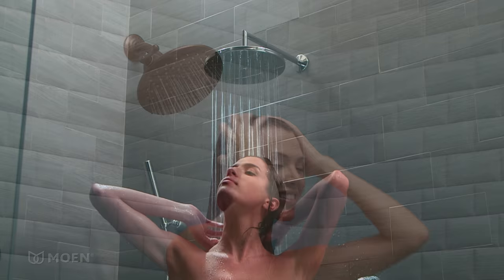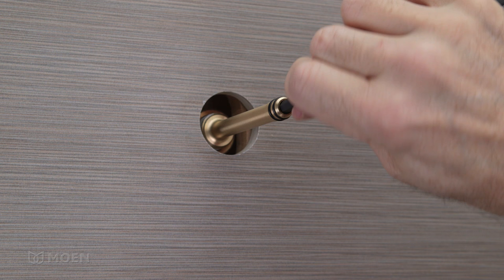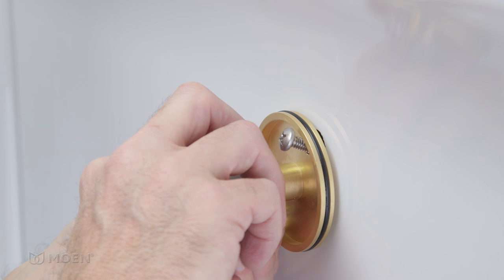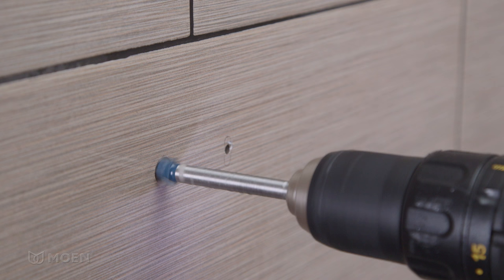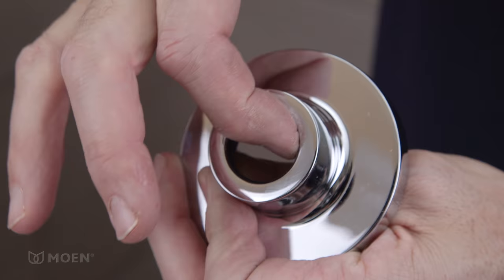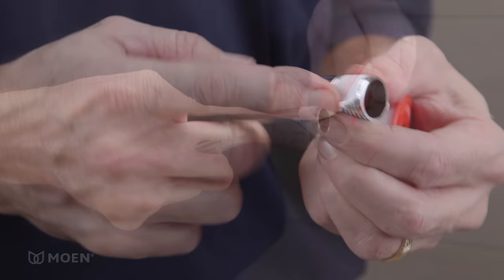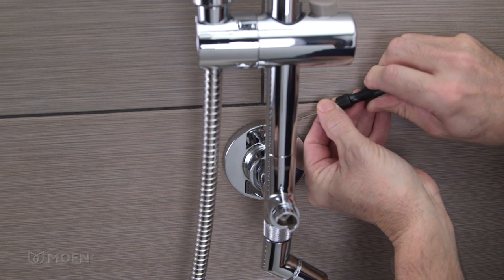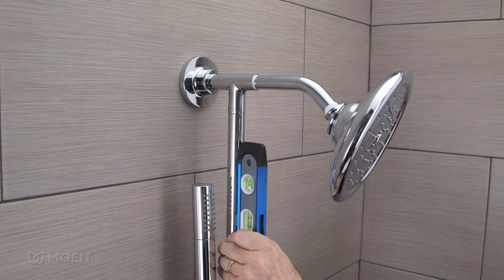How to Install the Moen Annex Shower Rail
Watch as we demonstrate how to install the thoughtfully designed Moen Annex Shower Rail on tile and fiber glass surfaces.